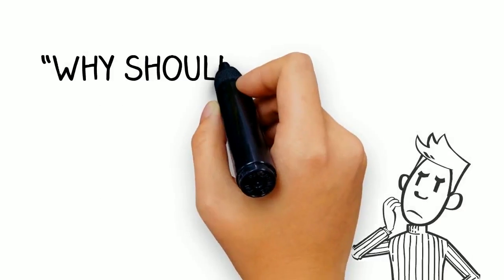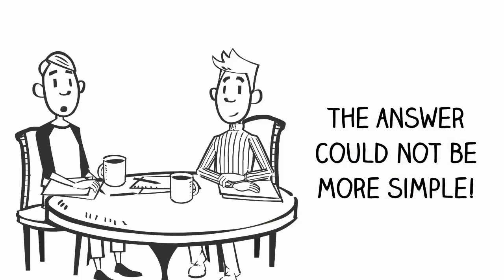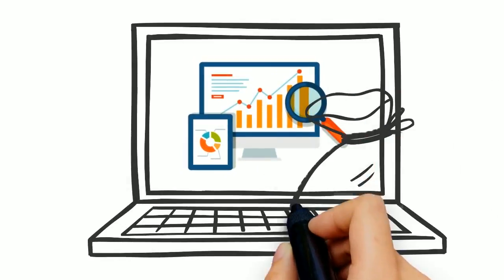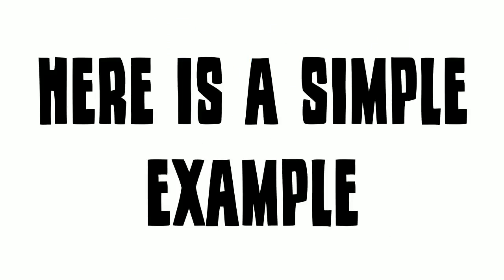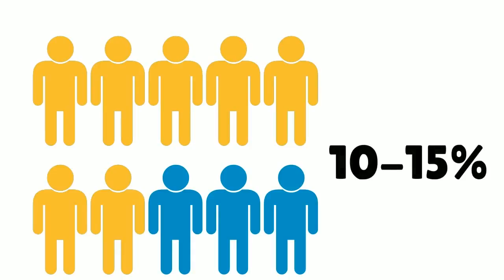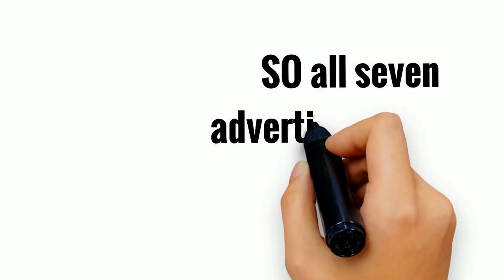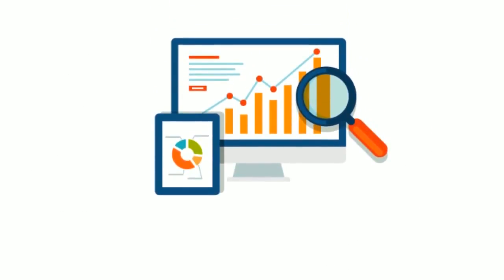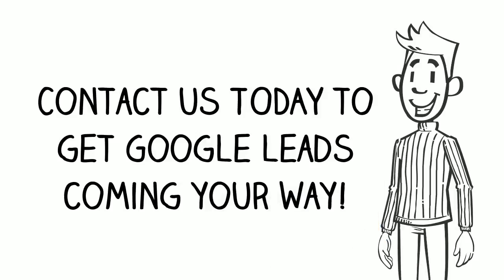We use Breton Bay SEO to advertise products or services. Contact: 1800 SEO 888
Breton Bay SEO call 1800 SEO 888 today or follow one of the below links, for more detailed information about Breton Bay SEO.

With Breton Bay SEO as our first business focus, we certainly believe that Internet Marketing, Sales Marketing, Internet Marketing and Niche Marketing are all methods of selling that can be completed and turned very lucrative using the net.

The web marketing niche is the way you will start promoting and selling your own products or services. It's a very crowded industry, so you will have to work quite hard and wise to break though this challenging marketing field. It’s a world full of gurus and wise men and woman have been playing and winning the game for many years.

This doesn’t imply that it is impossible to profit from the net marketing niche, simply because the prospects are endless and certainly, there for you to captilise on. It's a world still constructed on-demand and this means if you have services or products that may contend and if you will find the desire to play the marketing game with all the large players then you can certainly be successful at Niche Marketing.

BRETON BAY SEO :
00:00:05  Breton Bay SEO
00:00:15  Lancelin SEO
00:00:25  Wedge Island SEO
00:00:35  Karakin SEO
00:00:45  Nilgen SEO

We use Breton Bay SEO to advertise products or services.